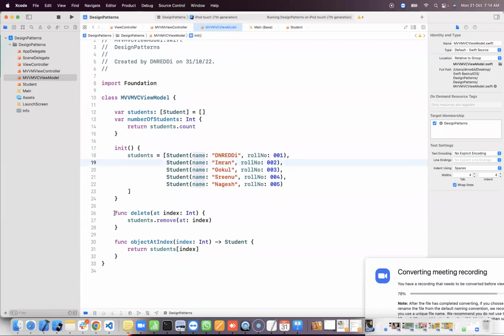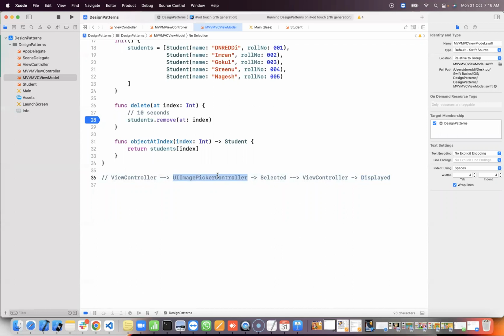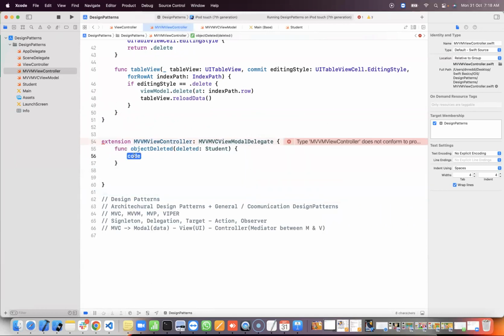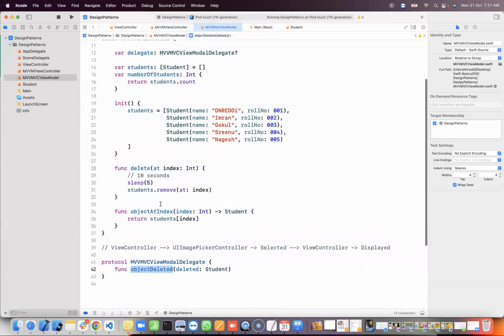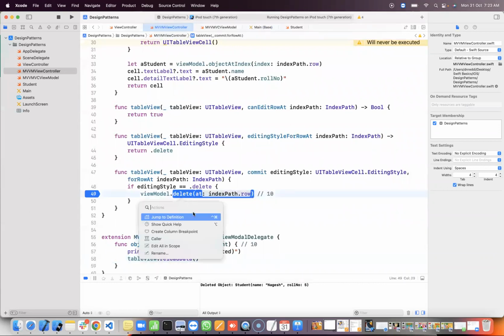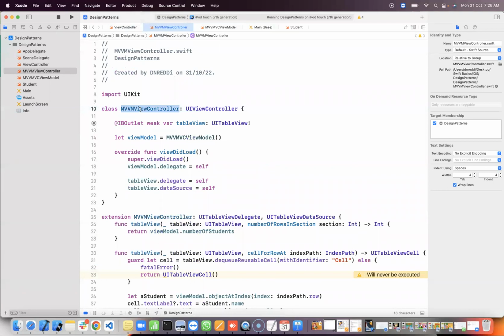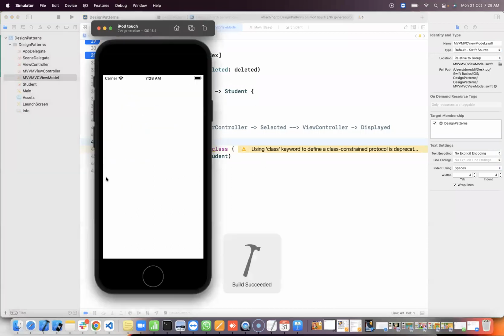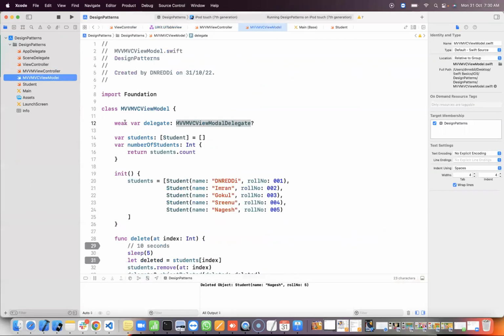9742735256 - Delegation in iOS - Delegation Design Patterns in iOS